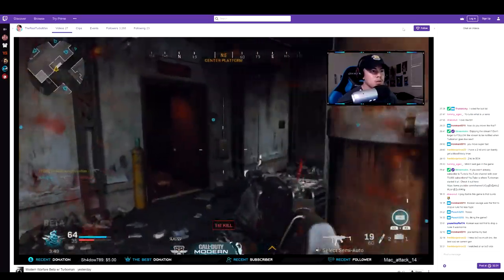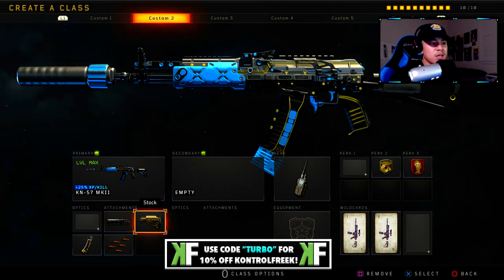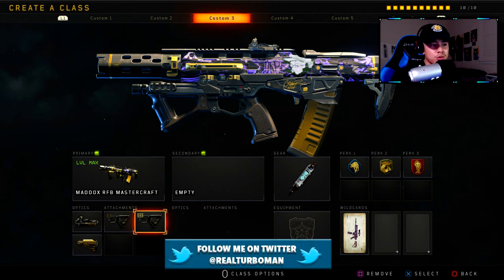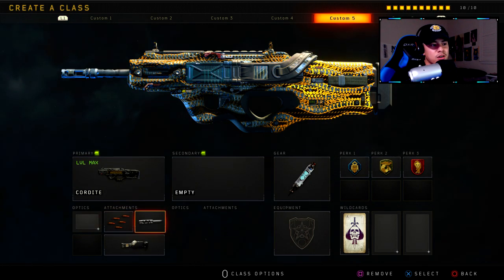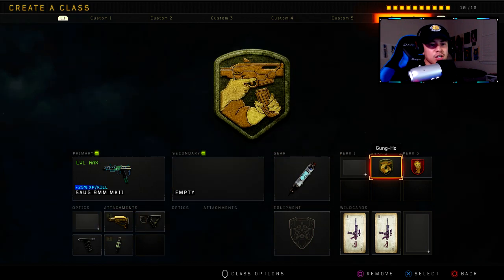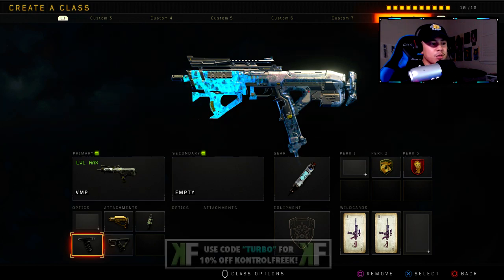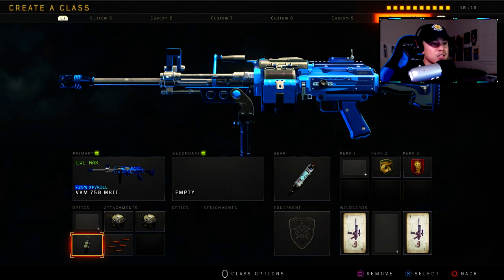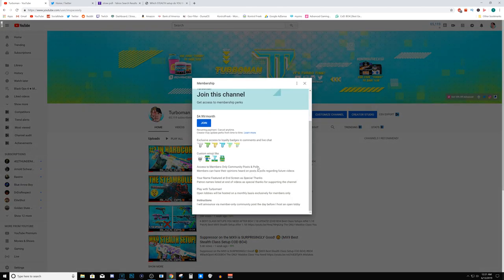10 Best Class Setups YOU NEED After BO4 1.24 Update! (COD BO4 Best Class Setups After 1.24 Patch)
10 Best Class Setups You Need After BO4 1.24 Update! (COD BO4 Best Class Setups After 1.24 Patch)

I show you guys the 10 best class setups worth using after the 1.24 update in Black Ops 4 multiplayer. The BO4 1.24 Update is the FINAL update in Black Ops 4 according to developers at Treyarch as they are shifting their focus on Black Ops 5. These 10 classes are setups EVERY player needs to dominate vs. competition that players can select according to the map or playstyle.

If you found the video helpful, please leave a LIKE :)

Directly Support Turboman by becoming a Member:

Become a Member if you truly do enjoy the Turbo Nation and want to help me live out my dream. If you are unable to and can't afford it; no sweat! These are simply perks that people who invest in me will be able to receive however I appreciate everyone who watches, likes, and comments on every video!

I wouldn't partner with Kontrol Freek if I truly didn't believe in their products.